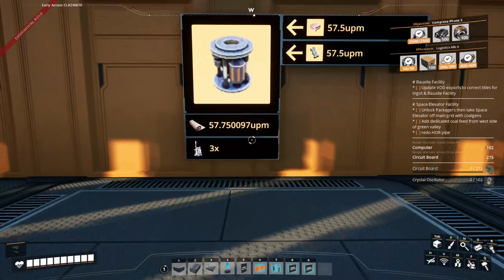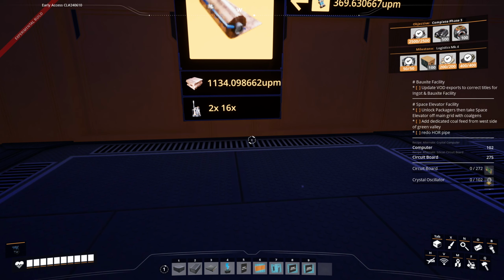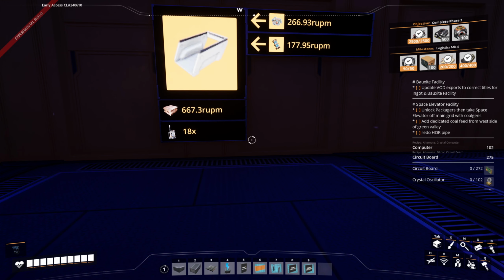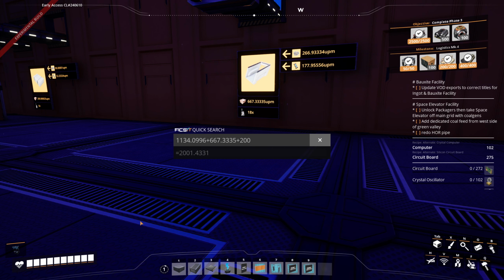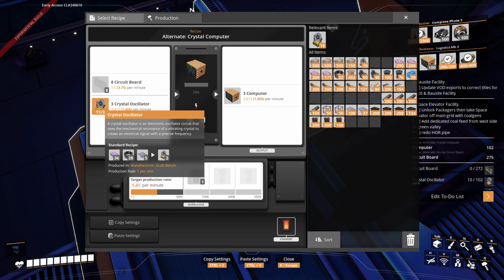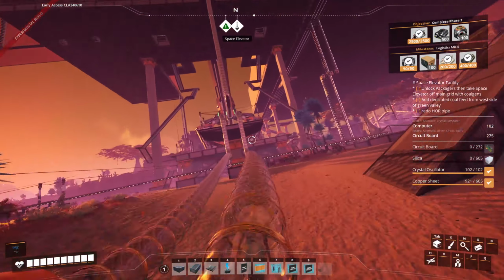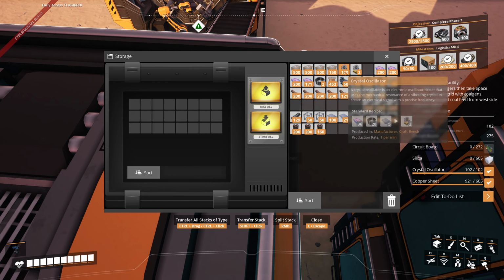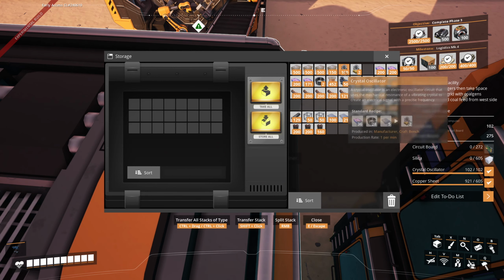Lunchbreak stream; Update 8 Experimental; v20b - Ingot & Bauxite Facility